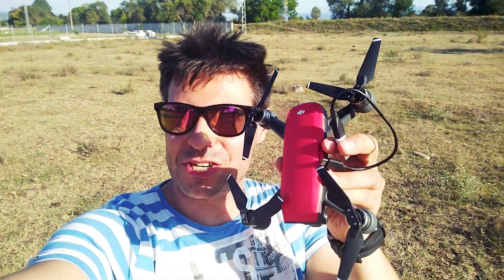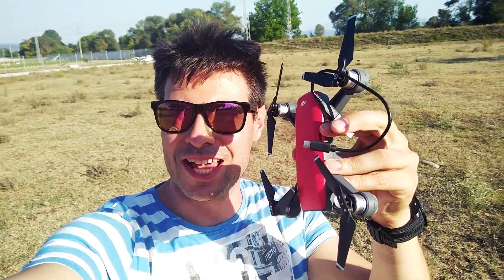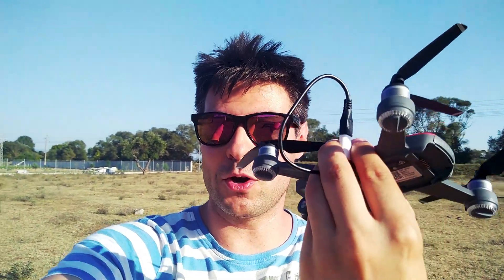DJI Spark FCC Range test in Europe EU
This is the first DJI Spark range FCC  test in Europe I've done.

Basics:

DJI Spark uses communication between itself and the transmitter, allowing the transmitter to pass FPV footage to a smartphone or tablet, just like the other popular DJI models like Mavic and Phantom. Unlike Phantom, which uses technology called Lightbridge (modified wif icommunication allowing the drone to send data over large distances), thw DJI Spark uses boosted wifi transmission which limits the range of transmission.
While in the USA most people can reach up to 2 km, in the EU region it may be struggling to get 500 meters.

In this video I perform a flight where I completely lose FPV communication at ~2000 meters. In order to achieve that I am using the remote turned into FCC mode. I could have gone further if I was using the OTG cable and was flying in 2.4 ghz.

If you are flying in the CE region, you may like the idea of extending the range.

You may try the modified DJI Go app, which has not been created by me and I cannot confirm whether it contains spyware or not. Use with caution! And do not enter your real account information!

I have used it to switch the TX to US region and uninstalled it.
Quick tutorial:

1. Install the modded app. Do NOT enter your original credentials as I don't trust the app. Put random name and it will log you in.
2. Once the drone turned on and connected, go to settings, go to your transmitters serial number, tap on it and enter US as region.
3. Uninstall the modded app
4. Install the original DJI Go 4 app. After that every time I start the DJI Go original app it asks me whether I want to correct the region and I always choose "cancel".

To get the modded app - search in Facebook for TSS / TheSparkSide

♬ Music used in this video:

Joakim Karud - Fresh Start
Dj Quads - Always
Mr Probz (Waves) Invaders Of Nine Remix
ES - Time To Wake Up (Ahlstrom Remix)

٩(-̮̮̃•̃) ۶